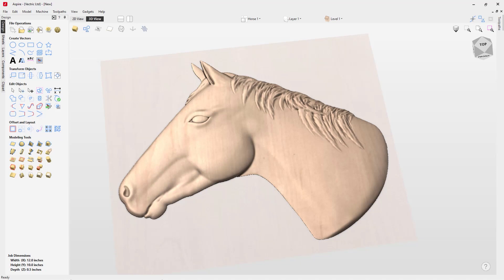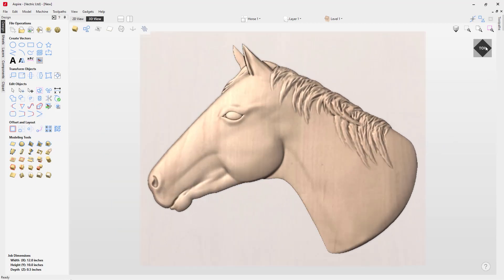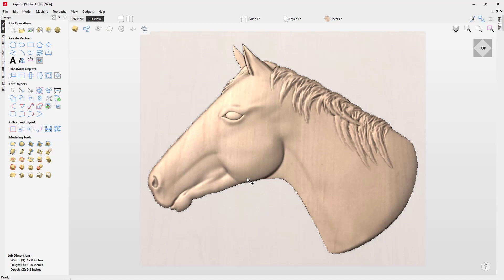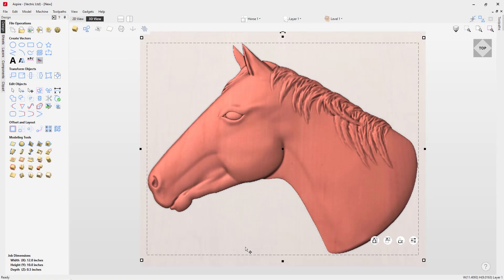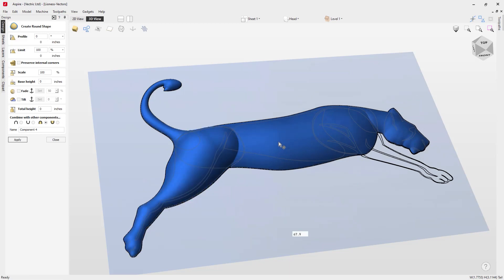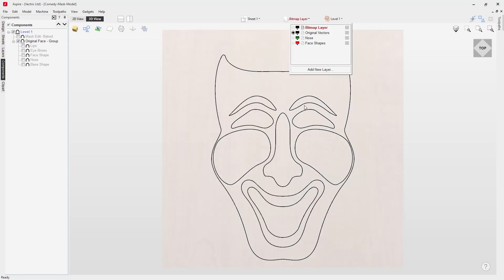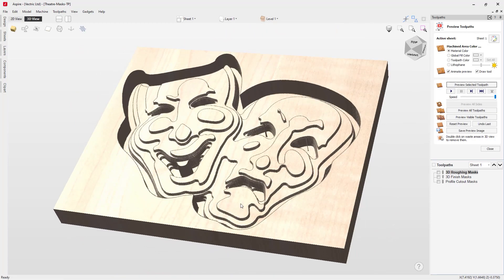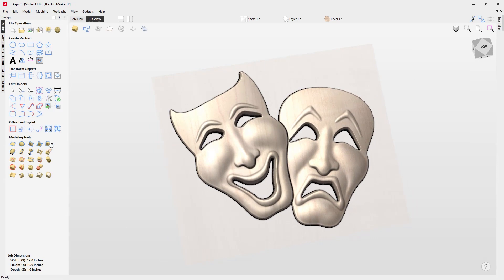Introduction to 3D modeling in Vectric software | Modeling Tools | V12 Tutorials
In this video we give you an introduction to the concepts of 3D modeling in Aspire to help you get started.